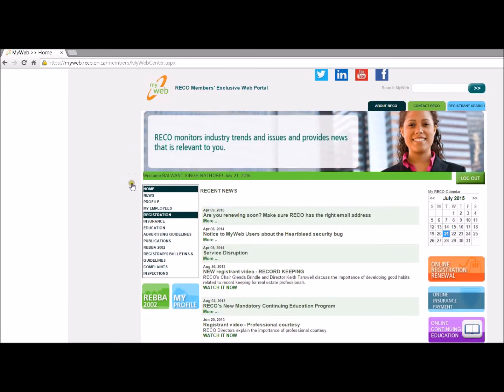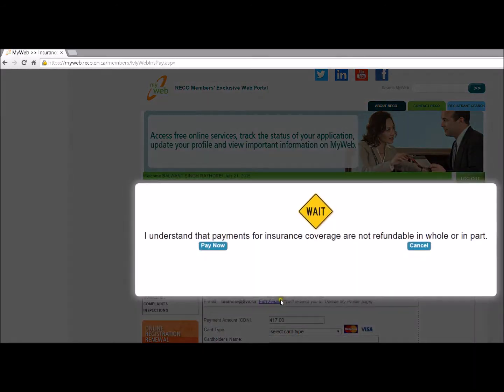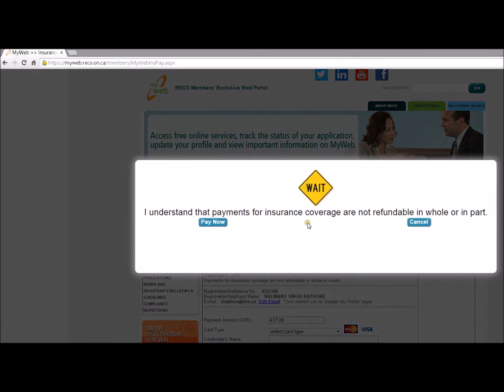TRAINING: HOW TO PAY RECO INSURANCE FEES| Public Choice Realty| Real Estate| Ricky Rathore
How to pay RECO Insurance premiums online.